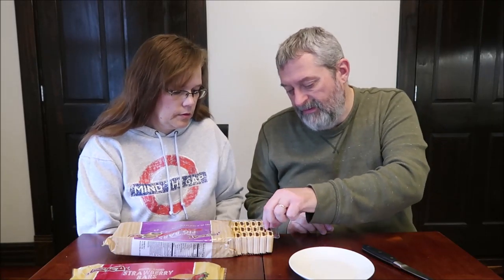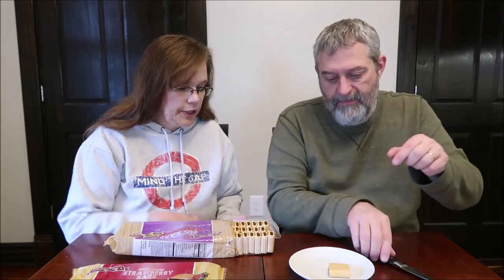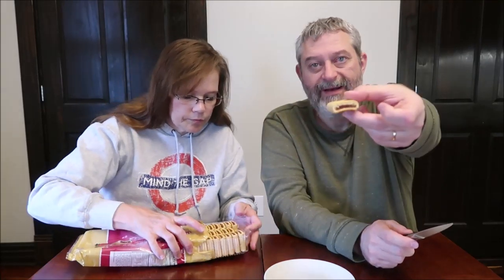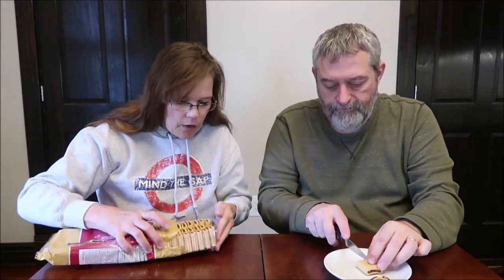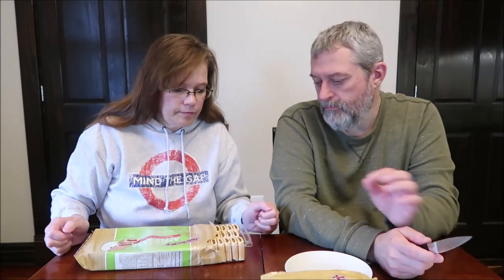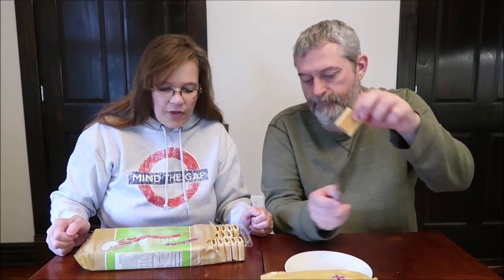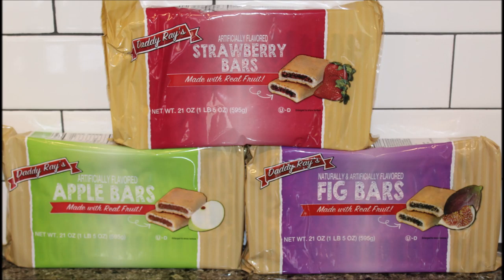Daddy Ray’s Strawberry Bars, Apple Bars & Fig Bars Review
This is a taste test/review of Daddy Ray’s Strawberry Bars, Apple Bars and Fig Bars. They were $2.25 each at Big Lots.
* Strawberry & Apple 1 cookie (16g) = 60 calories
* Fig 2 cookies (33g) = 110 calories